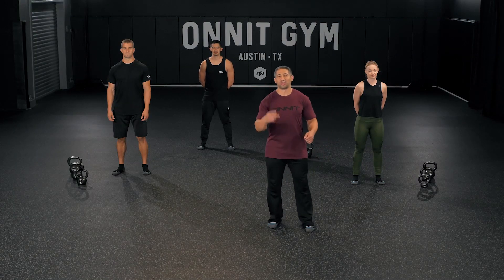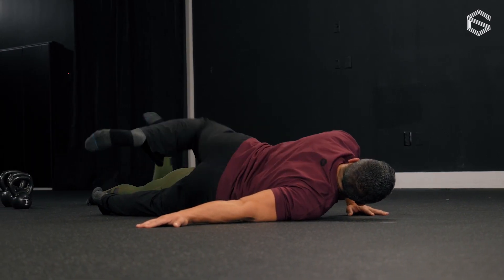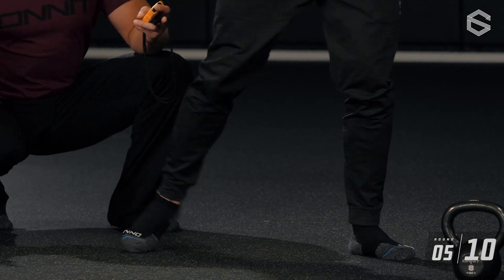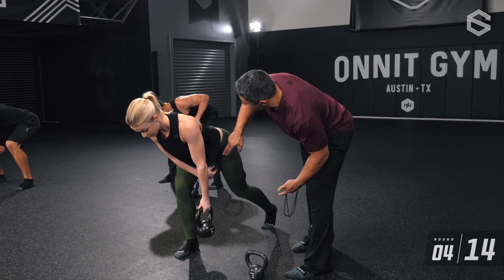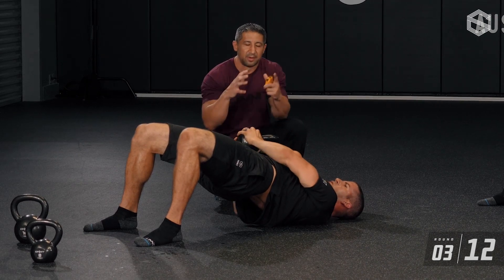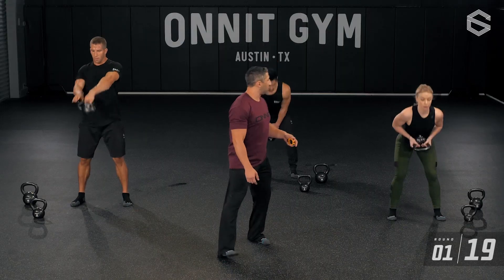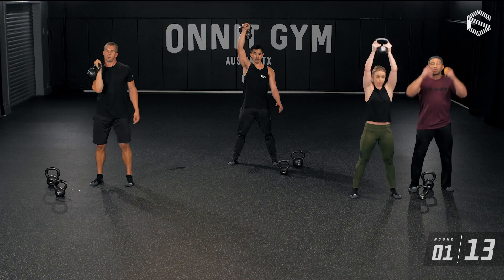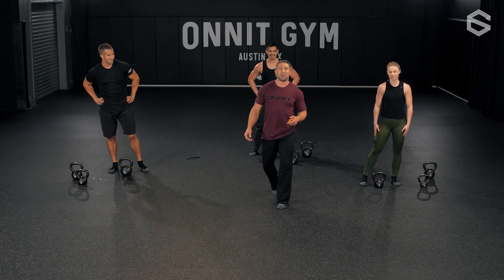Kettlebell Workout Persist & Endure 2.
persist_&_endure_2 (1080p).mp4